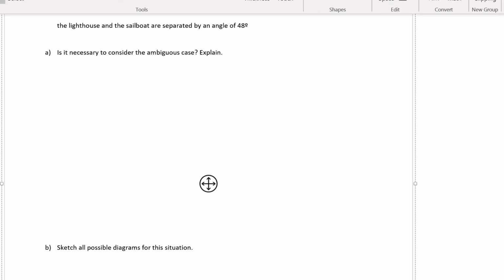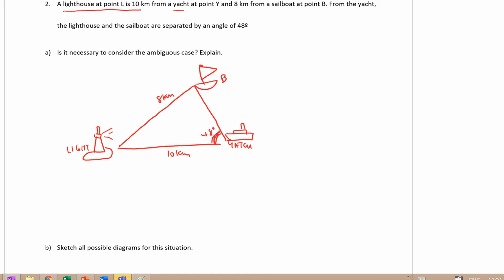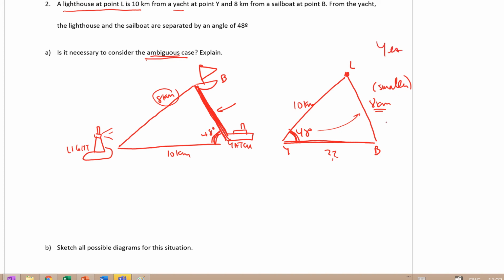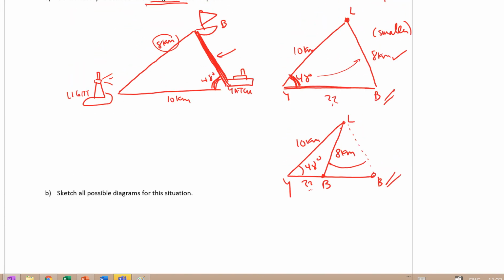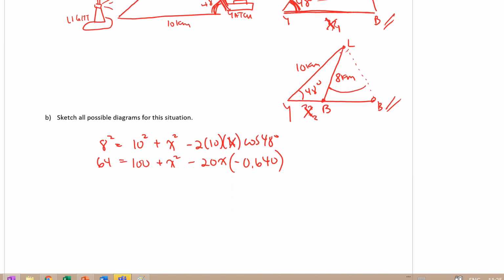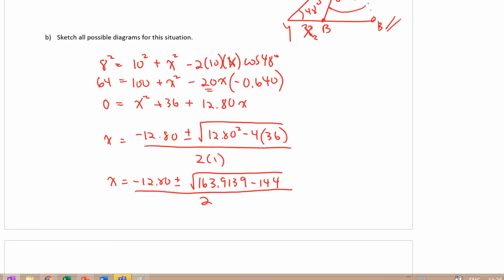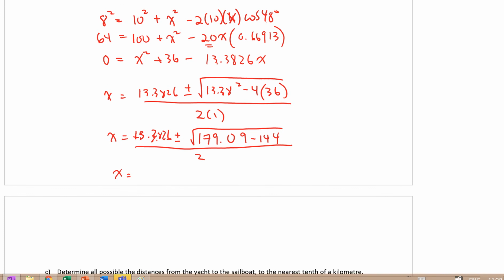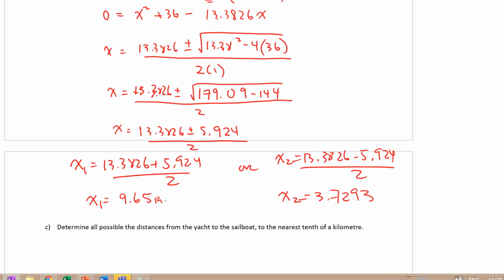Math 9 Honours Q2 Section 6.4b Ambigious Case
Math 9 Honours Section 6.4B Ambiguous Case Question 2
A lighthouse at point L is 10 km from a yacht at point Y and 8 km from a sailboat at point B. From the yacht, the lighthouse and the sailboat are separated by an angle of 48º